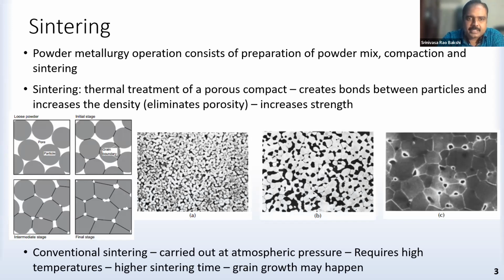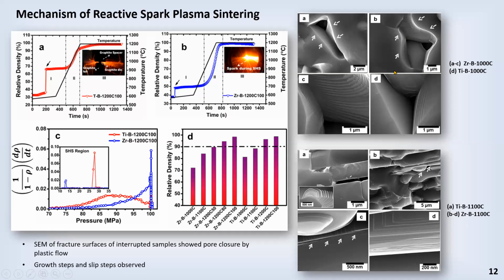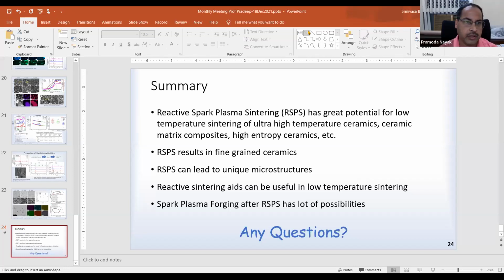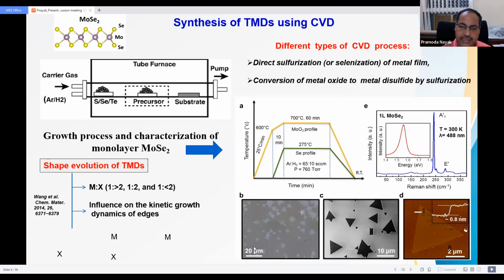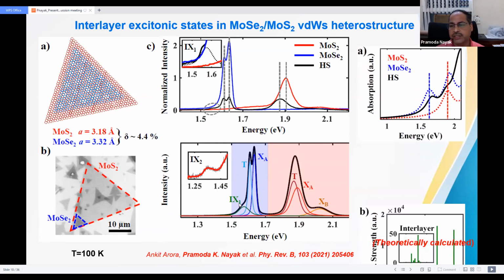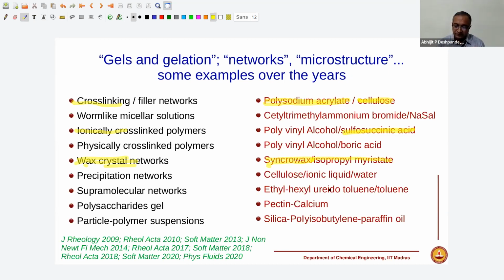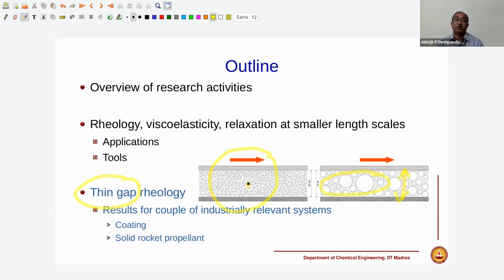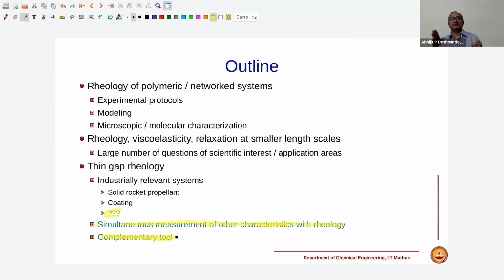Monthly discussion meeting to create experiment - theory interface, session-10, 18th December 2021